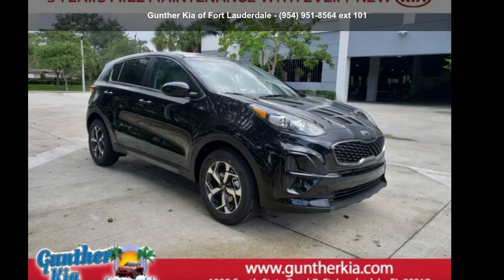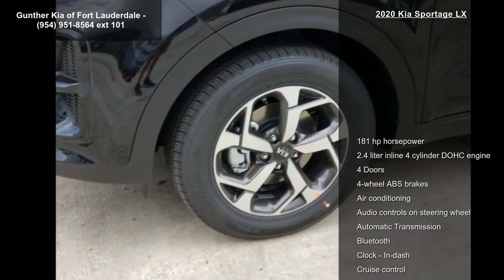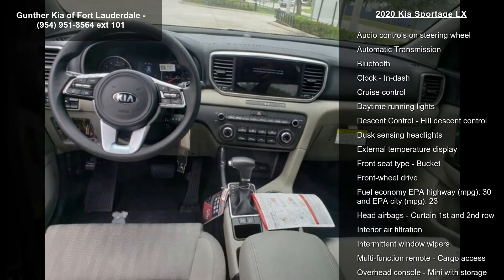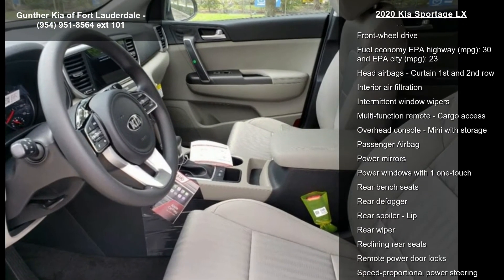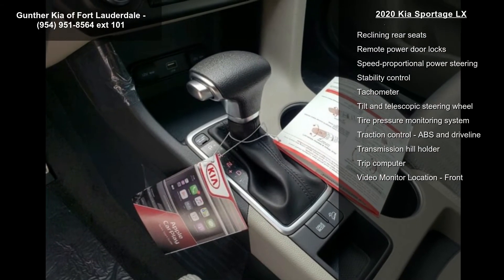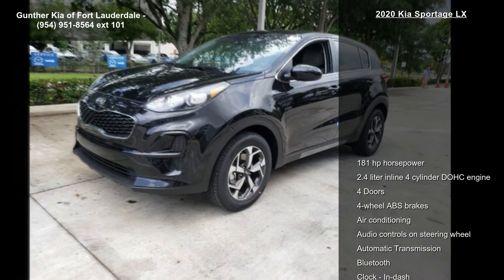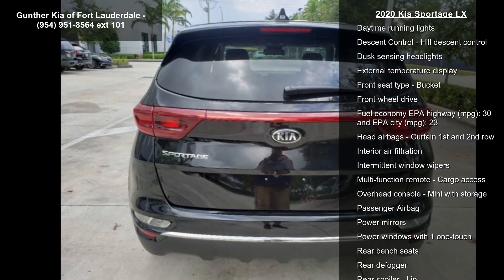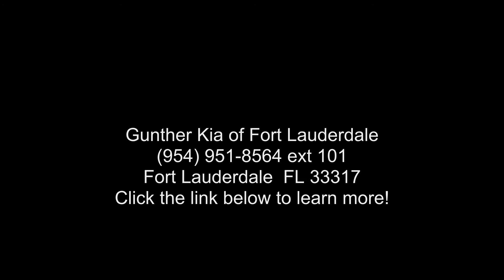2020 Kia Sportage LX